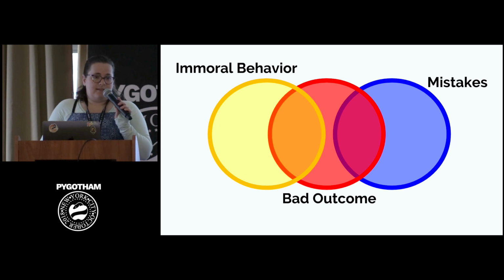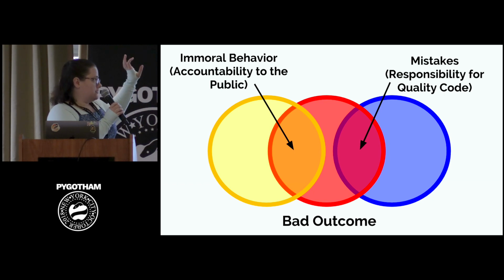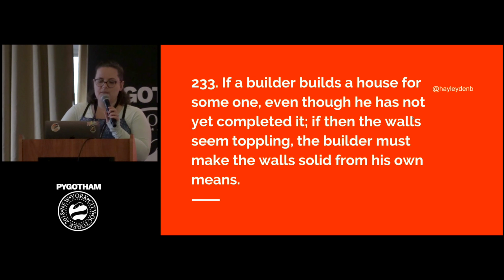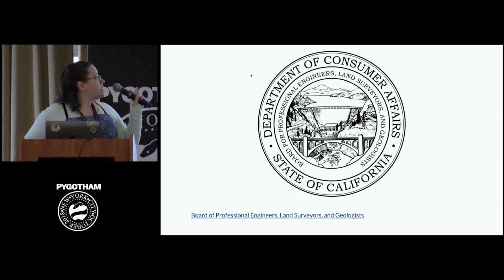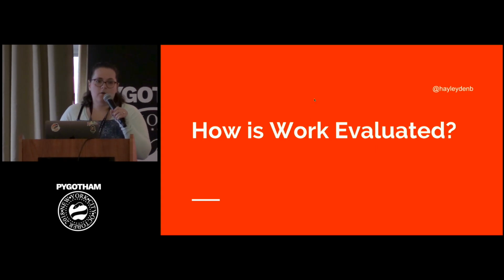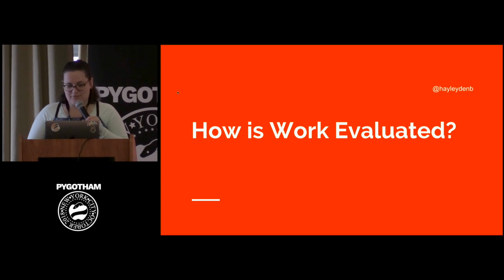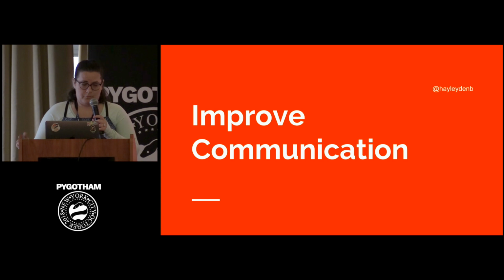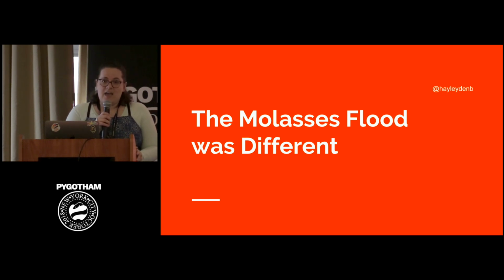We Are 3000 Years Behind Let's Talk About Engineering Ethics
Speaker: Hayley Denbraver

Your apartment building where you wake up.
The water you drink.
The car you drive.
The road on which you drive.

In the first hour of your day, you rely on the work of several distinct branches of engineering, whose practitioners are licensed and accountable to the public.

In the second hour of your day, you may sit down at your desk to write code that dozens, hundreds, thousands, millions of people interact with in some way--but what do they know about you, your intentions, and your training?

A licensed Civil Engineer turned software developer will talk through how her former field approached ethics--something they have been iterating on for more than 3000 years. She will discuss how lessons learned from other engineering professions could apply to software, and where our industry may need a new approach to ethics.